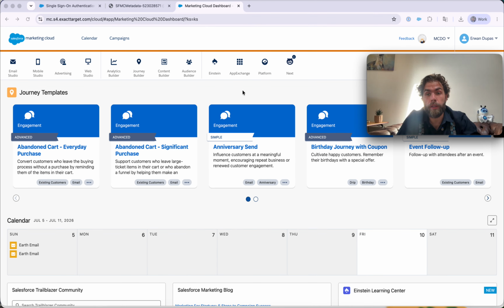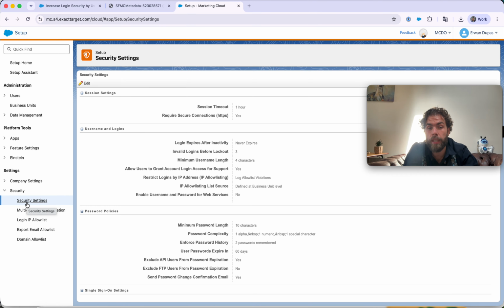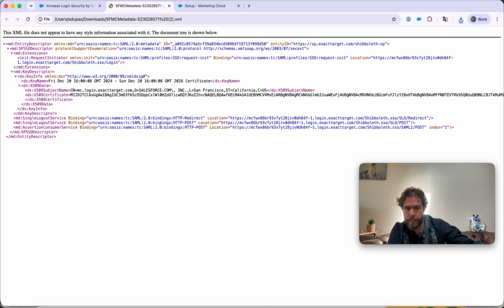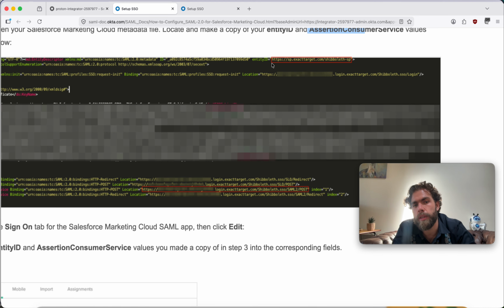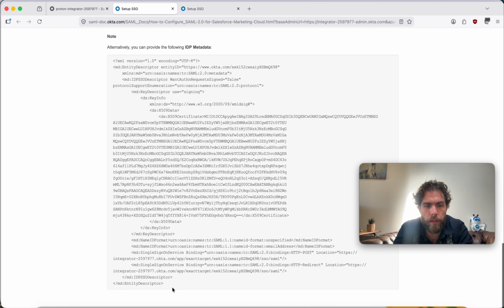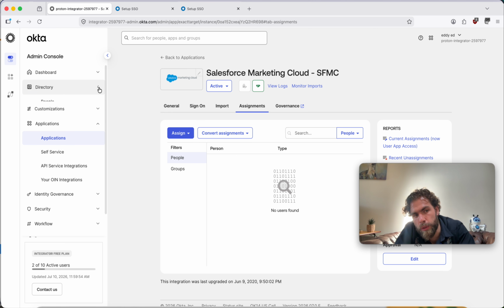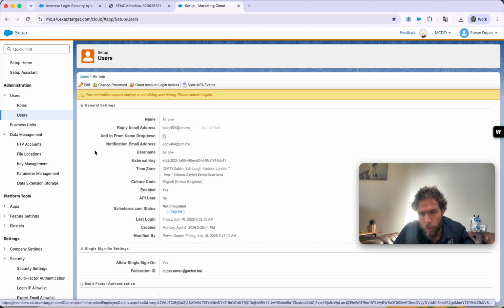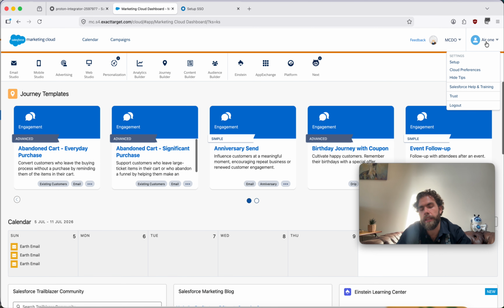How to Configure Okta SSO for Salesforce Marketing Cloud (Step-by-Step)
In this step-by-step tutorial, I will show you how to securely connect Okta and Salesforce Marketing Cloud Engagement using SAML 2.0 Single Sign-On (SSO).

We will cover the entire configuration from the Okta Admin Dashboard down to Marketing Cloud's Key Management settings.